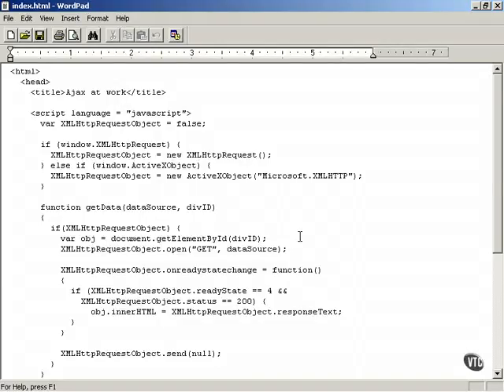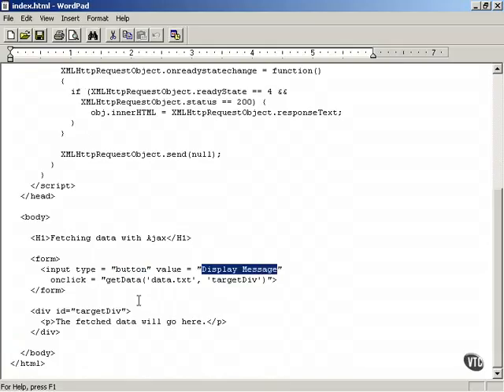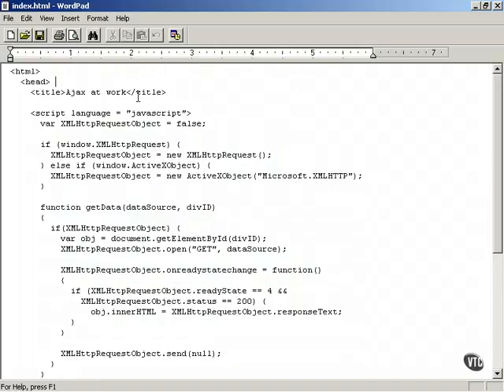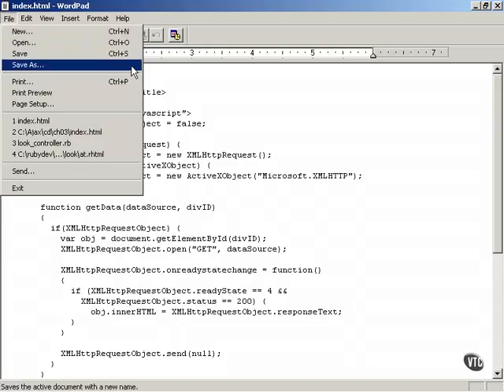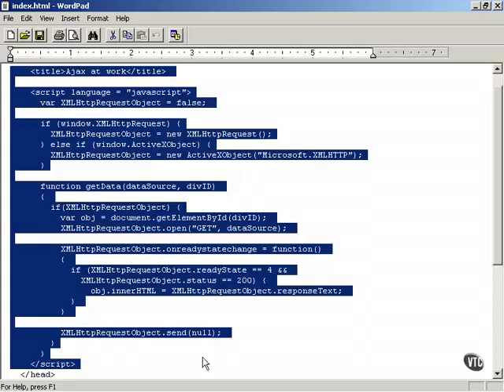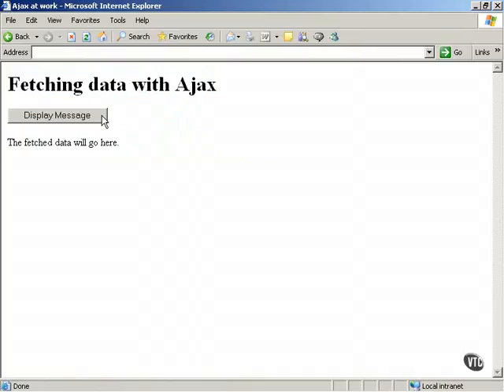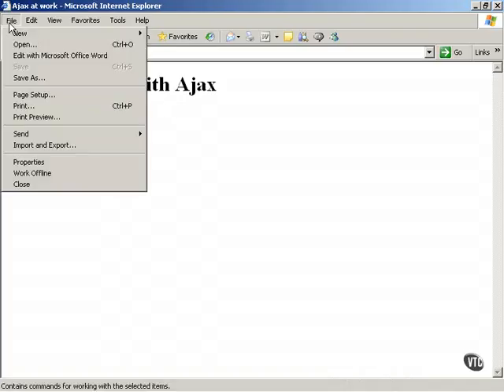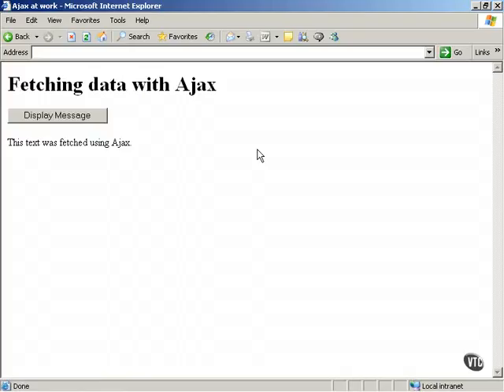2-Ajax Tutorial 2 (SAJ) -System Requirements